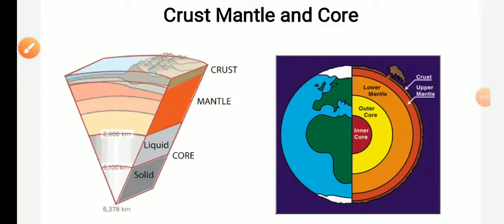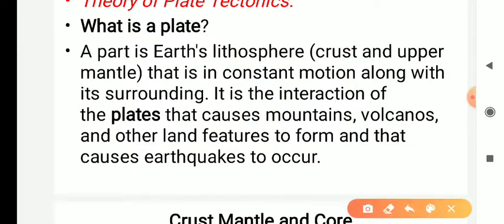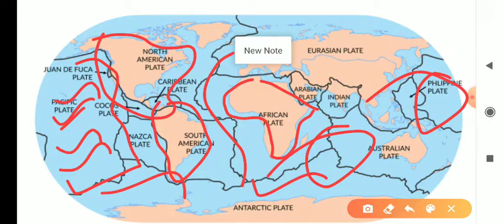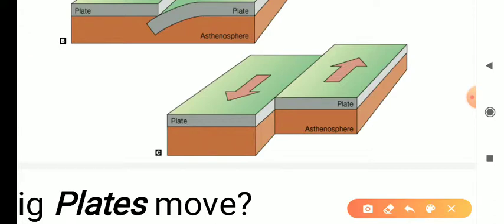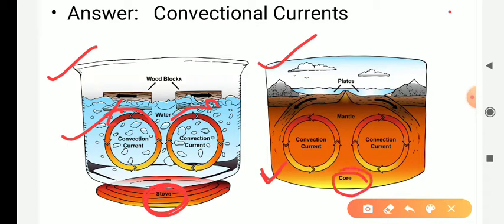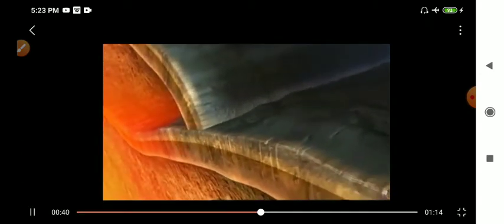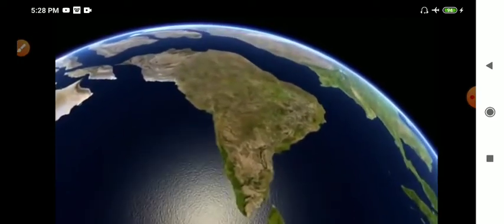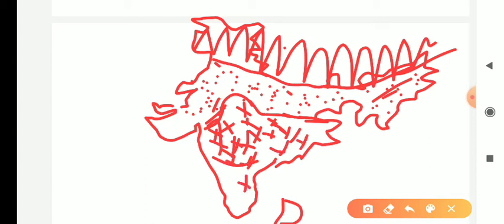Class 9th Geography chapter 2 physical features of India